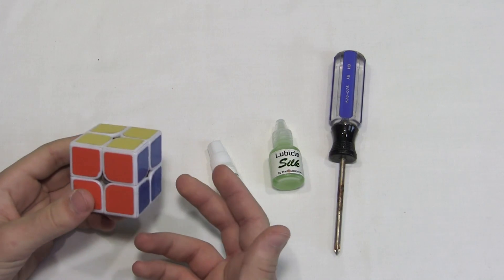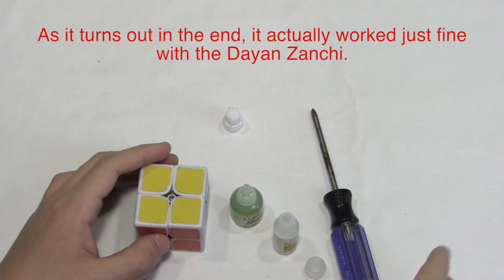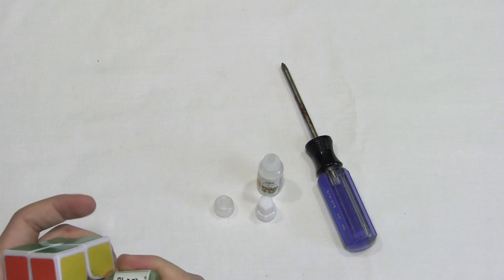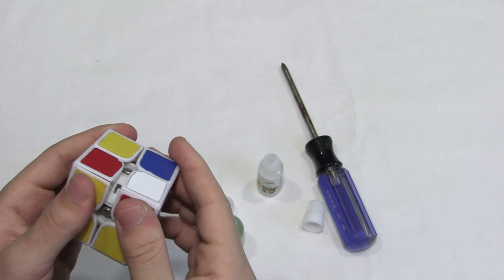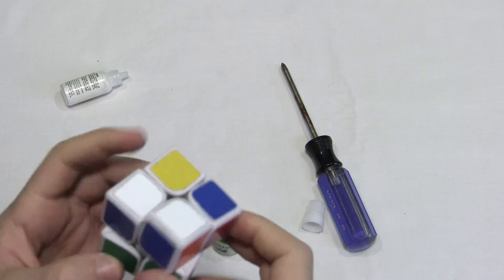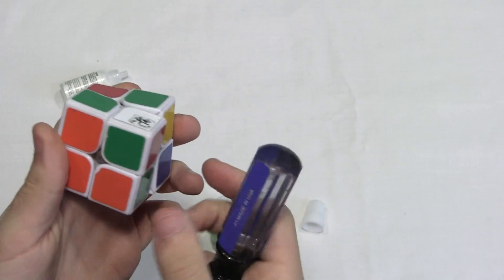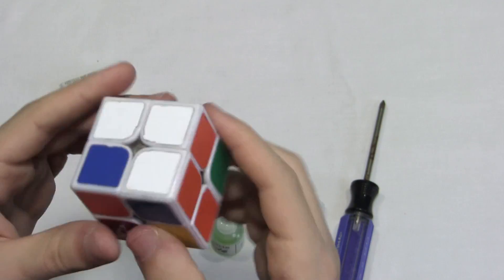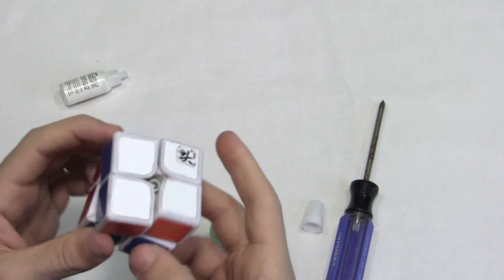How to set up a 2x2 (for beginners)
This is a basic beginners video of setting up a 2x2 (made up by me).
This is meant for beginners who want a basic tutorial on how to set up 2x2s.